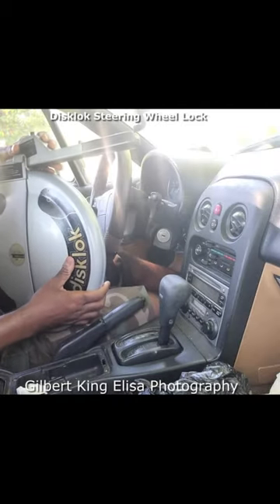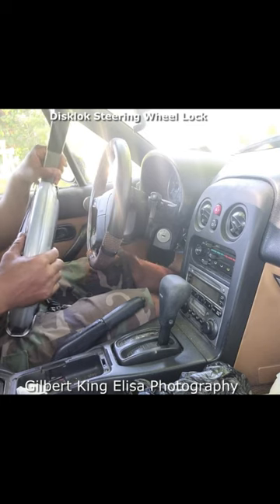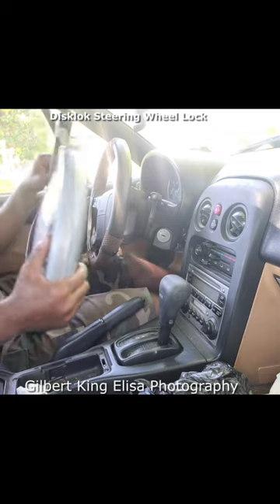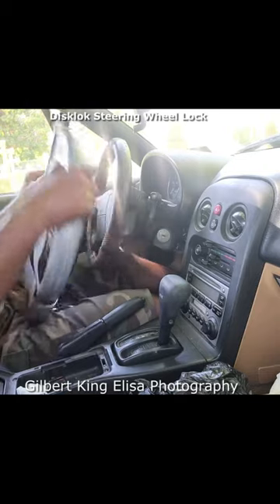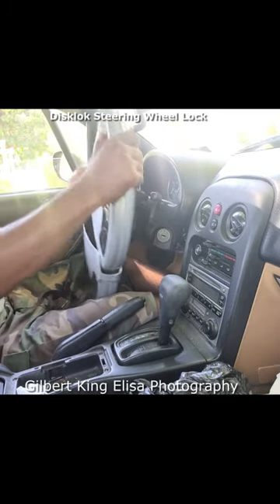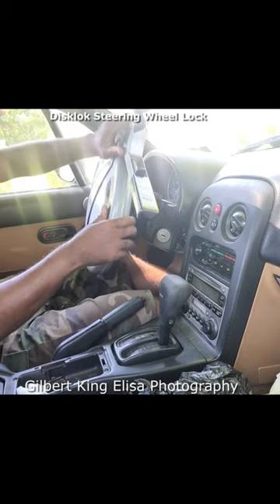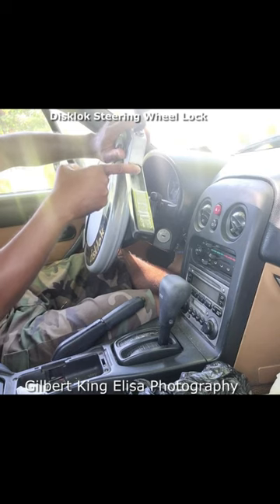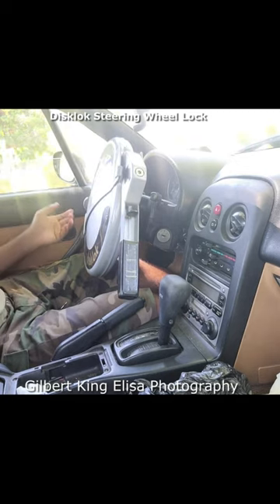Disklok Steering Wheel Lock Demo